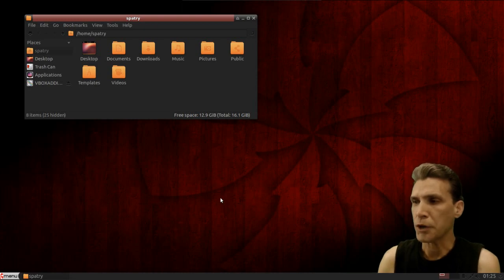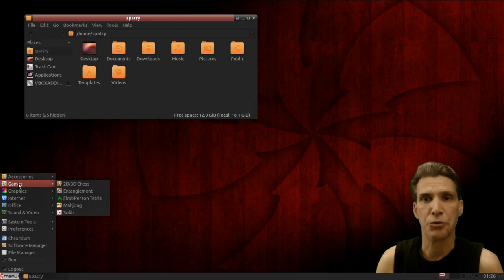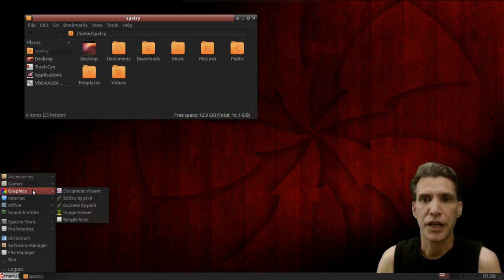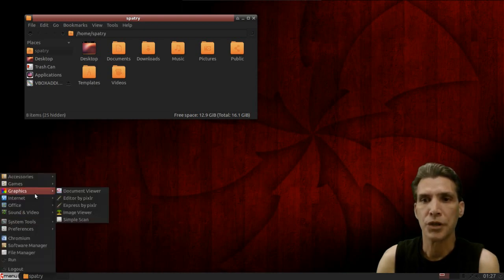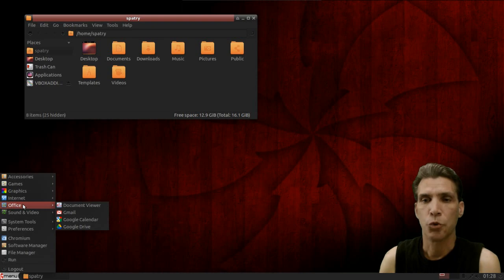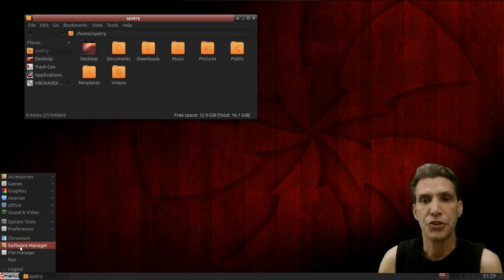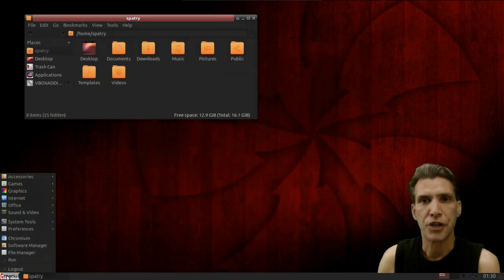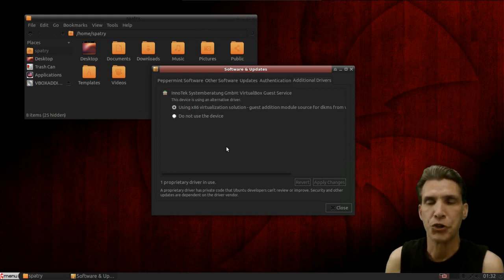Peppermint OS 4 ::: Linux for Legacy Hardware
Peppermint OS is a Lubuntu-based Linux distribution that aims to be lightning fast and easy on system resources. By employing Mozilla's Prism technology Peppermint integrates seamlessly with Cloud and web-based applications. The distribution's other features include automatic updates, easy step-by-step installation, sleek and user-friendly interface, and increased mobility by integrating directly with Cloud-based applications.